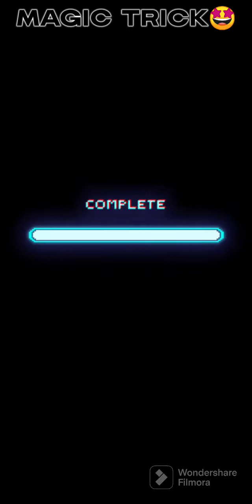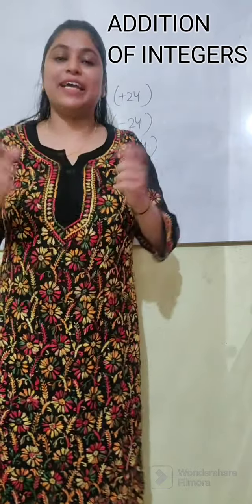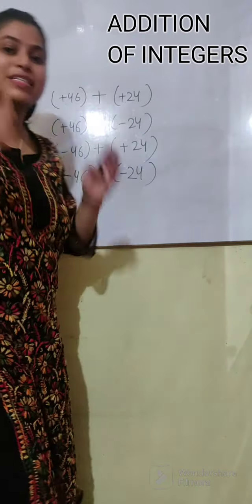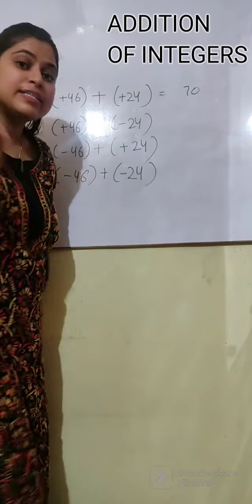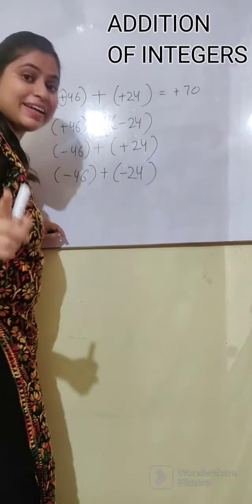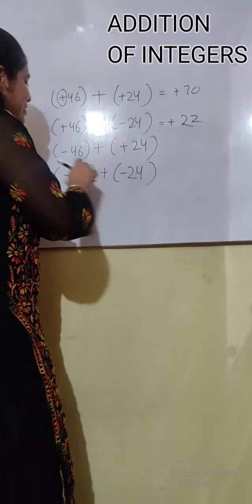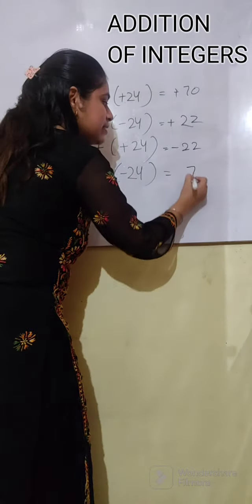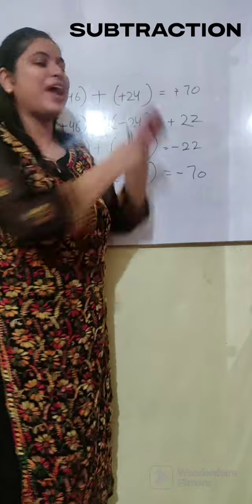🤩MAGIC TRICK 🤩🔥HOW TO INTEGERS WITHOUT RULE 😯🥳maths